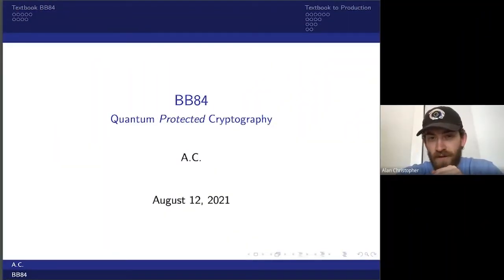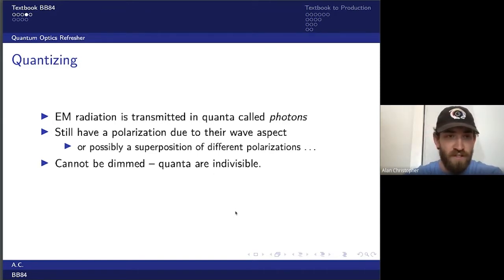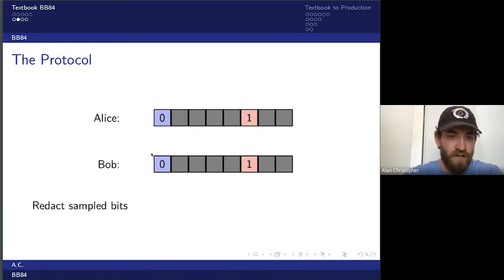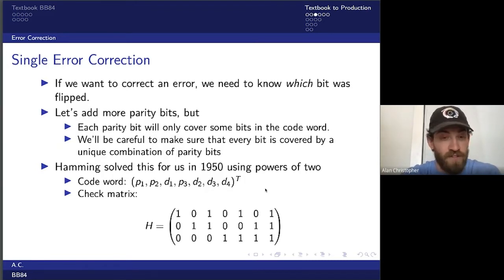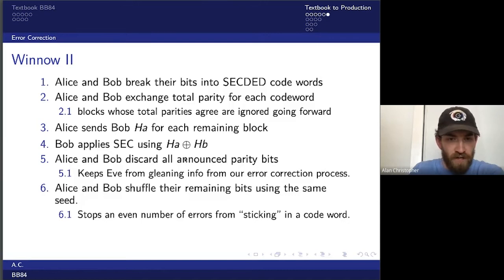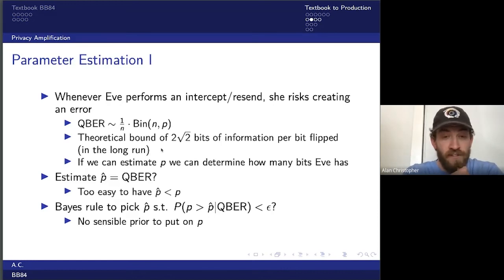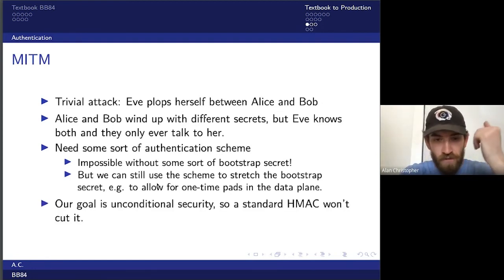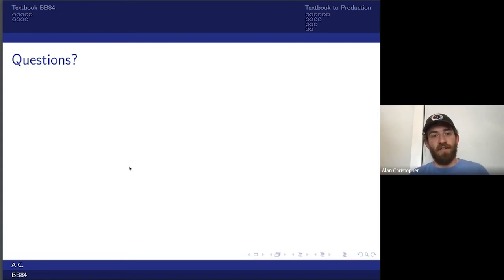BB84: Quantum Protected Cryptography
A Google TechTalk, presented by Alan Christopher, 2021/08/12
ABSTRACT: The BB84 protocol leverages no-cloning properties of quantum systems to allow two parties -- Alice and Bob -- to negotiate a shared secret which is impervious to an attacker -- Eve -- with unlimited mathematical sophistication and computational resources. This talk covers core, "textbook" BB84, as well as the post-processing procedures necessary to create a practical cryptographic protocol from it.